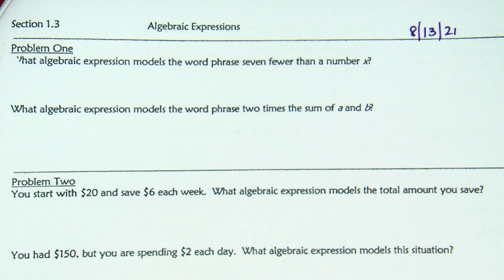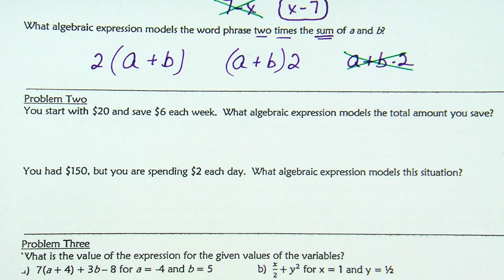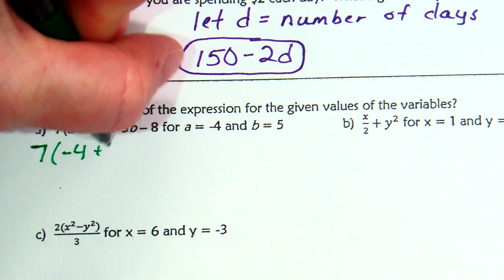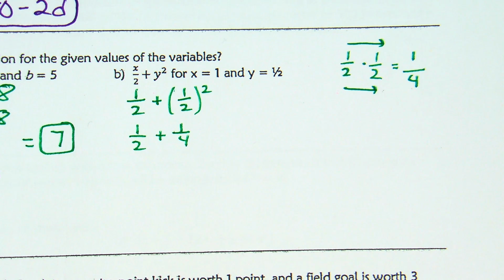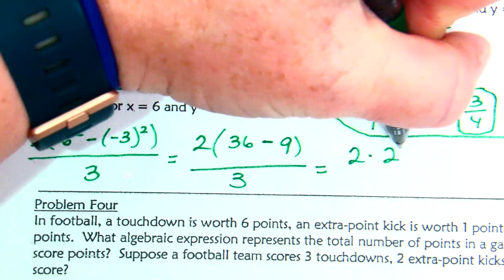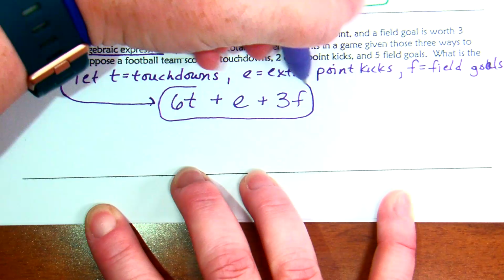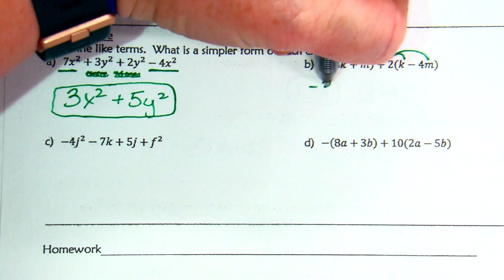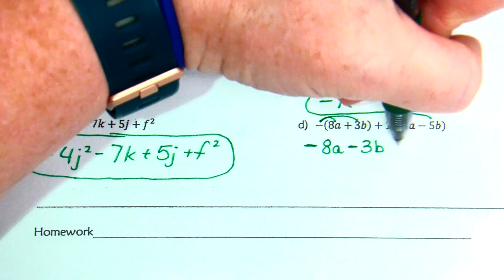Lesson 1 3